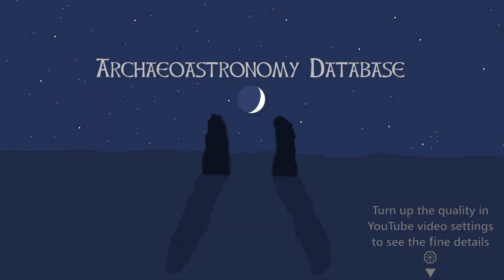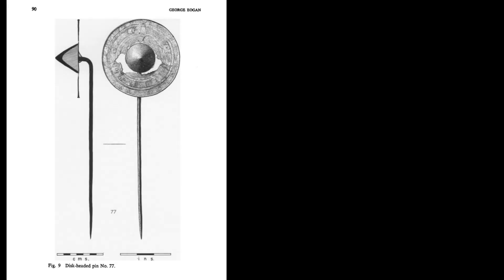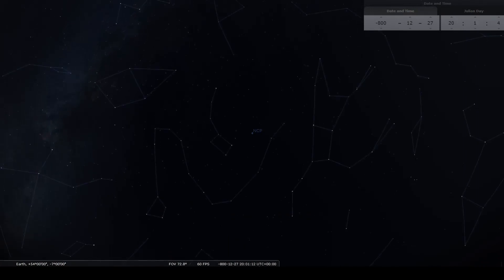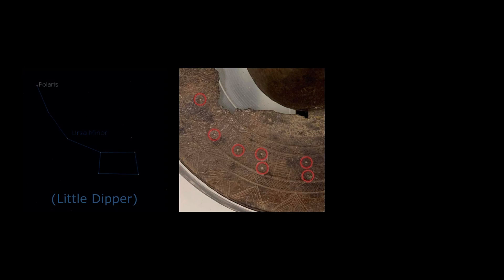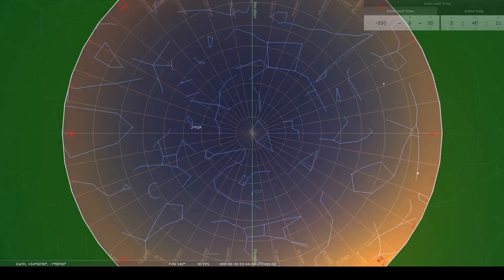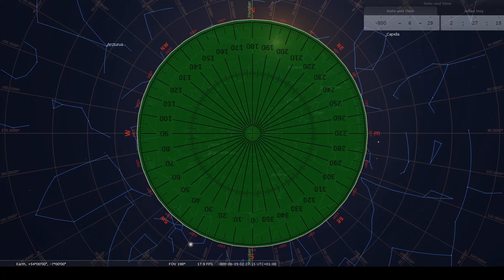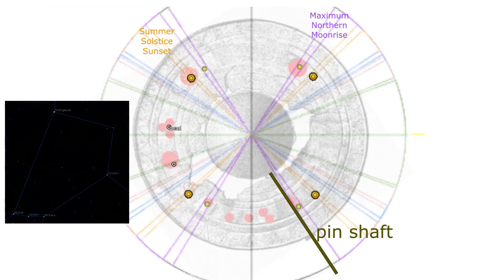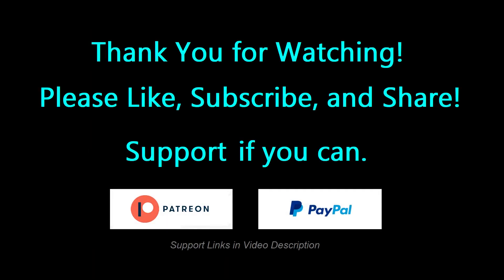Bronze Age Sky Pin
This intriguing bronze disk pin from the Bronze Age in Ireland may have been designed with astronomical connections in mind.  This video is original analysis from the Archaeoastronomy Database of this aspect of the artifact looking at the context of the sky from the time and place of its origins to make observations and inferences covering a range of fascinating possibilities.

⚙️ Turn up YouTube streaming quality to display labels more clearly.

🌓The Archaeoastronomy Database facilitates the gathering of crowd-sourced data relating to archaeoastronomy.

🌄 Please support our work to build a community for archaeoastronomy research as we improve the database and create video content dealing with possible alignment investigations, site information, and general astronomy/archaeoastronomy concepts.

Special Thanks to Neil Burridge for bringing this pin to my attention!
Please visit the his bronze metalworking channel:
Also, for other pin example photos.

Thanks to the Trustees of the British Museum for the pin image!

Other photos by the Archaeoastronomy Database at the National Museum of Ireland during field/research work.

Pin drawings/data:

Pins of the Irish Late Bronze Age
George Eogan
The Journal of the Royal Society of Antiquaries of Ireland
Vol. 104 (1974), pp. 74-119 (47 pages)
Published By: Royal Society of Antiquaries of Ireland

Pin analysis is original work of the Archaeoastronomy Database